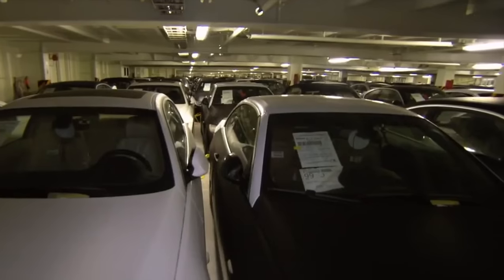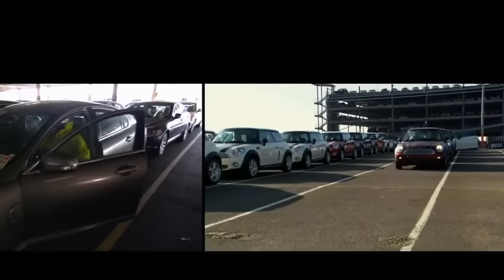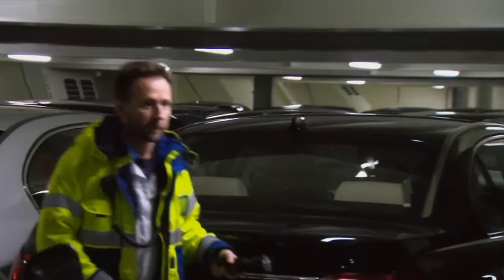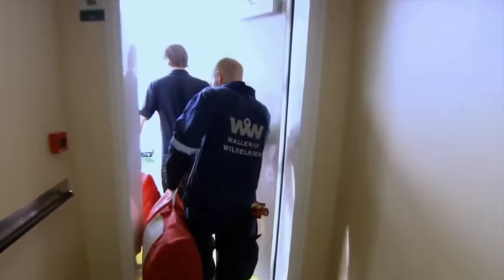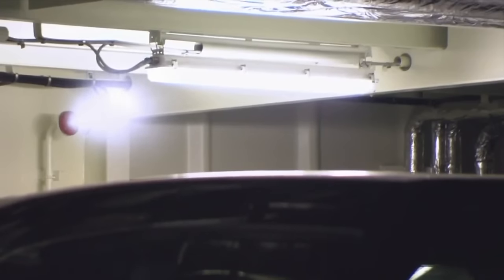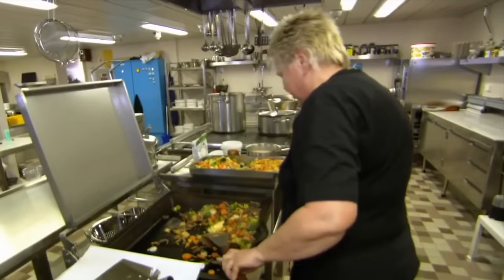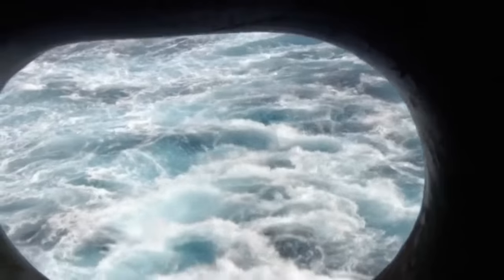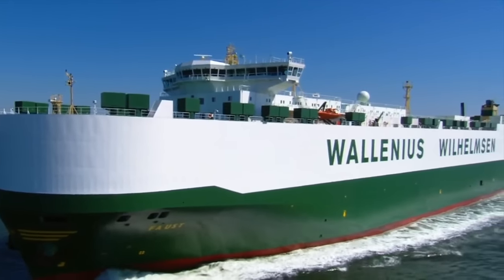Life On World's Largest RoRo Ship | The International Journey of Luxury Vehicles